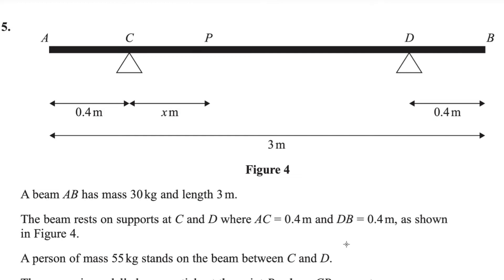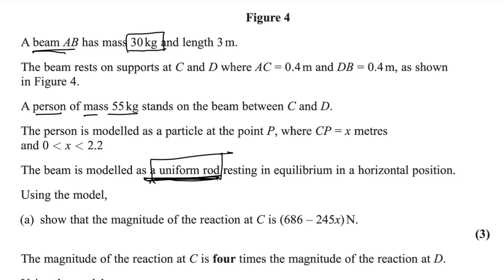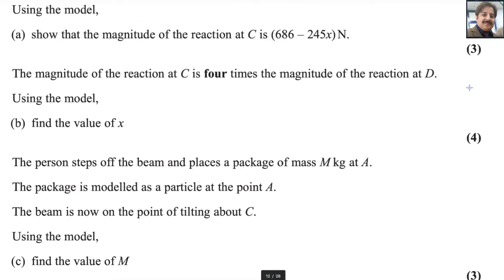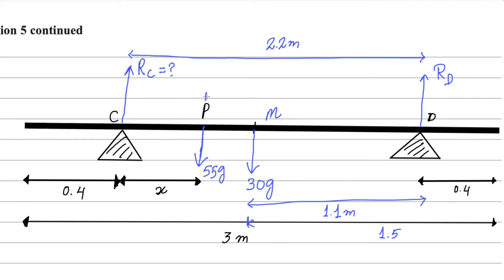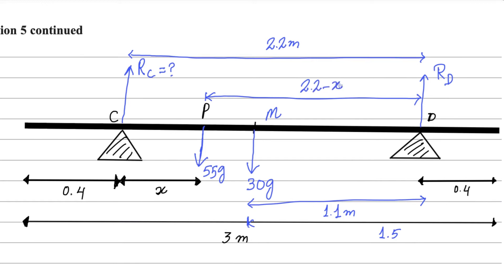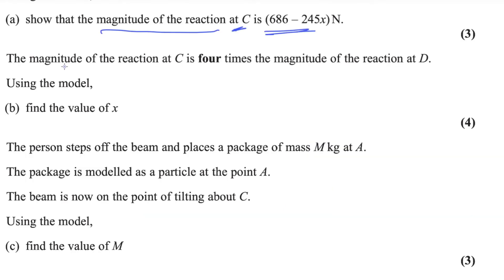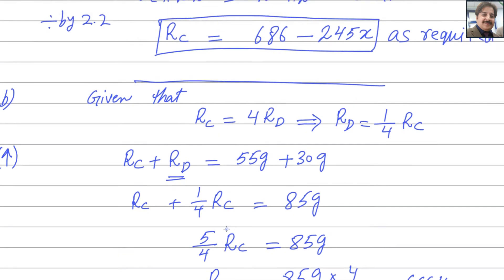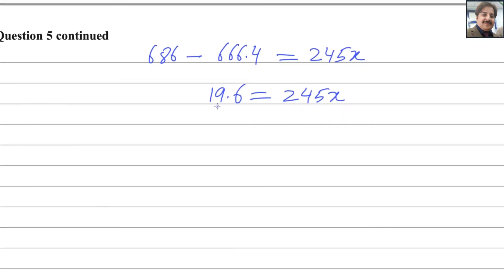Mechanics M1 January 2024 [Question 5] IAL WME 01/01 Pearson Edexcel Topic: Moments & Equilibrium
Welcome to MAth Web! In this video, we're tackling Question 5 from the January 2024 Mechanics M1 exam by Pearson Edexcel. We'll dive into the concepts of moments and equilibrium to help you master this crucial topic. Whether you're preparing for your IAL exams or just looking to brush up on your mechanics skills, this step-by-step solution will clarify any doubts and enhance your understanding.
mechanics1 M1 January 2024
IAL Mechanics M1
Pearson Edexcel Mechanics M1
Moments and Equilibrium
Math Tutorial
Exam Preparation
Math Web
Mechanics Exam Solutions
IAL Mathematics
Mechanics Revision
Edexcel Mechanics Exam
Math Study Guide